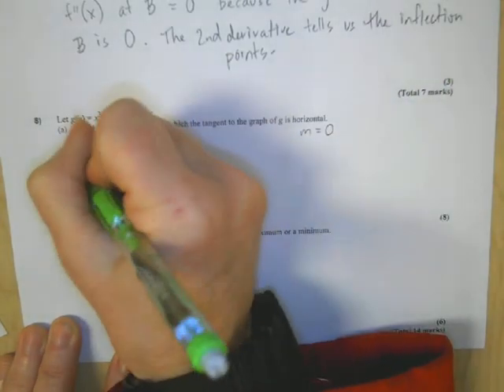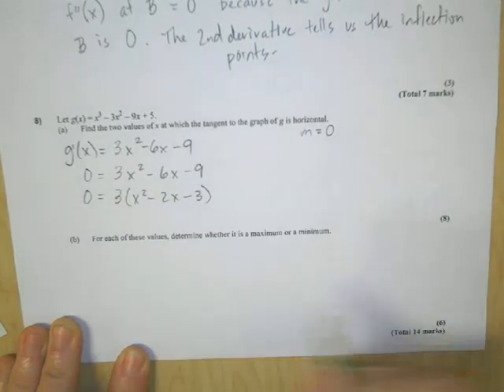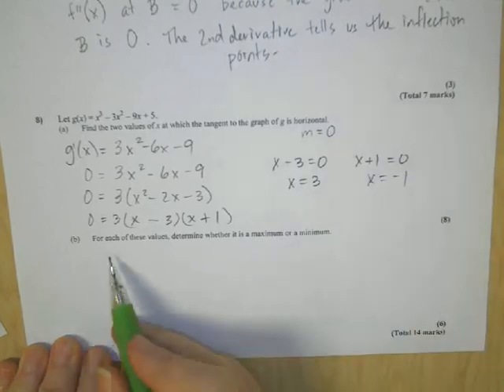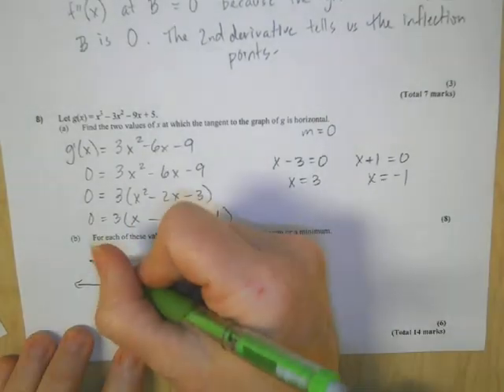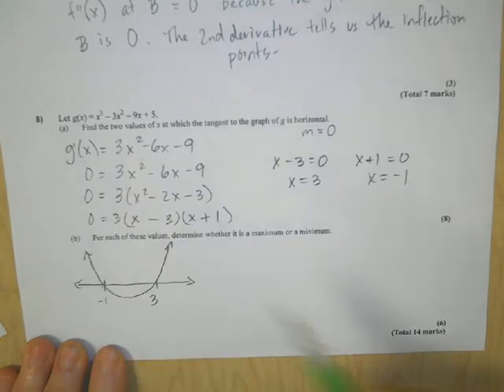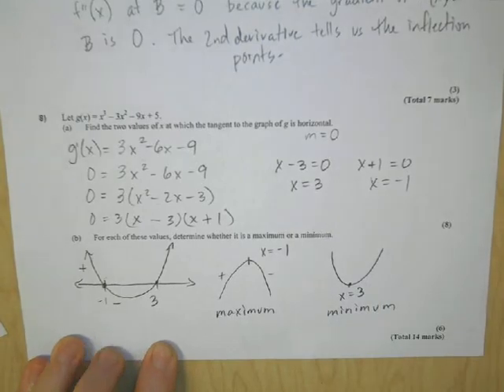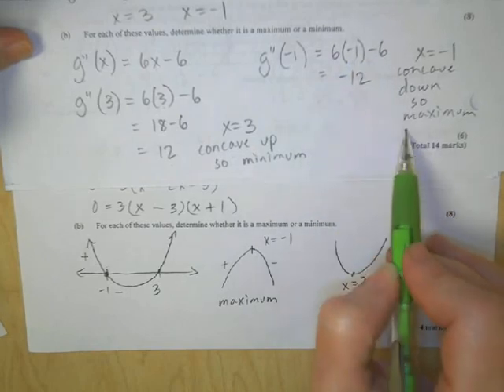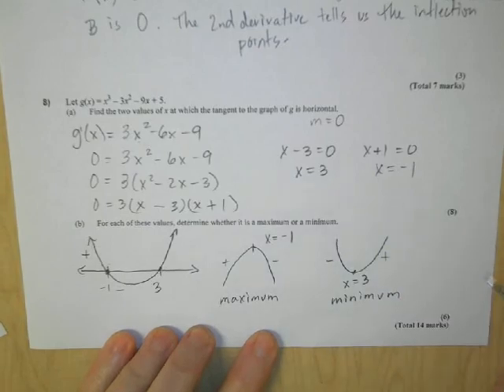Ch 16 17 18 prob 8